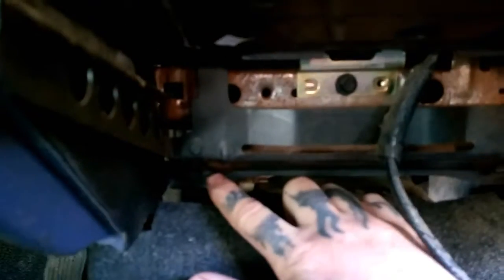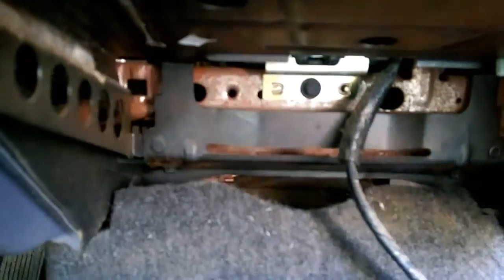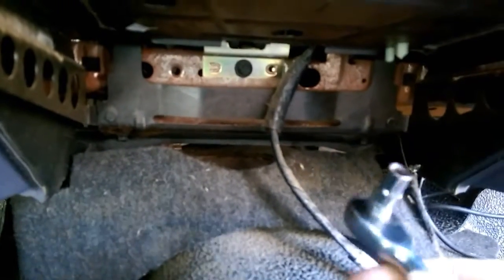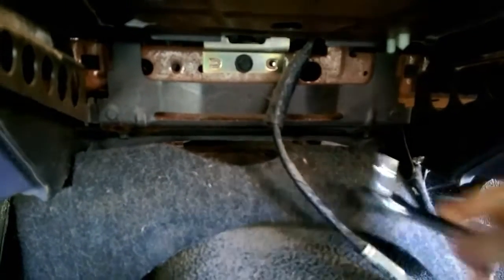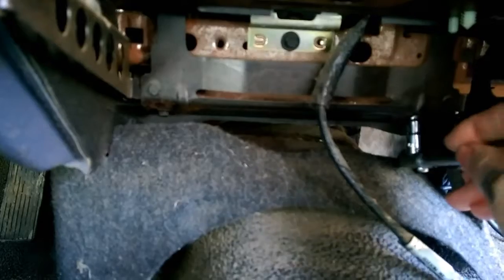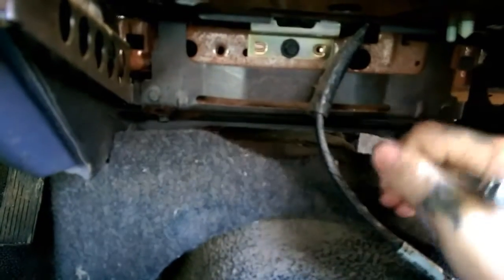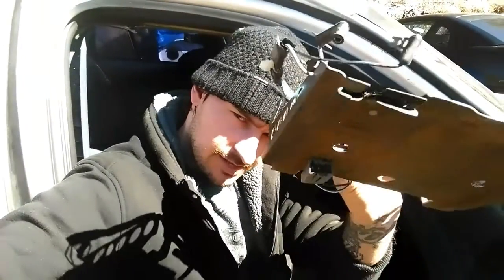crown vic victoria p71 interceptor cup holder/ ashtray bracket removal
removing the cup holder/ashtray mounting bracket on a crown vic interceptor.
 removing this helps you cause then you can  add a box to hold your police scanner,cb radio ect. or maybe you just bought a crown vic and its missing the ashtray and you looking how to remove one or install one then this video is for you.